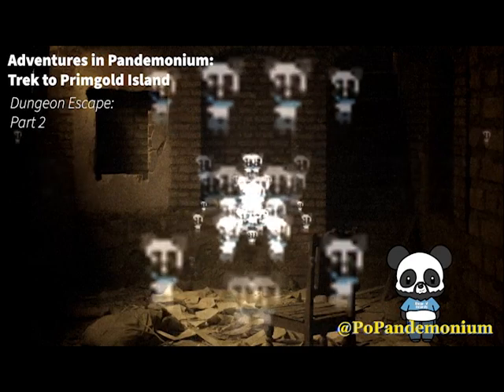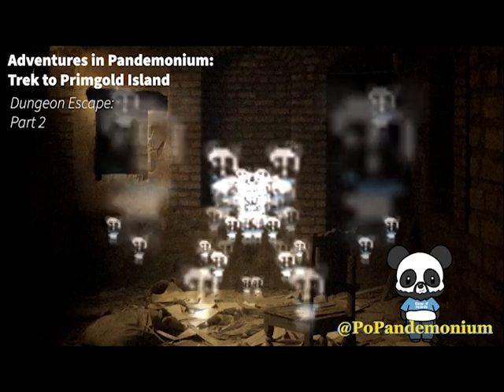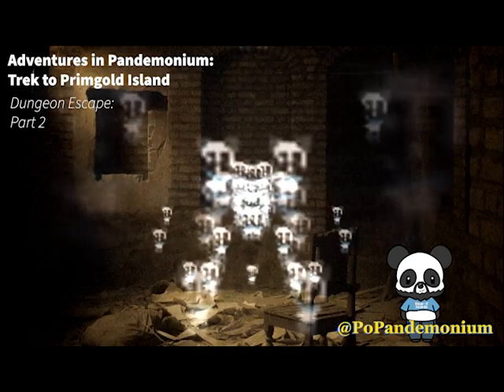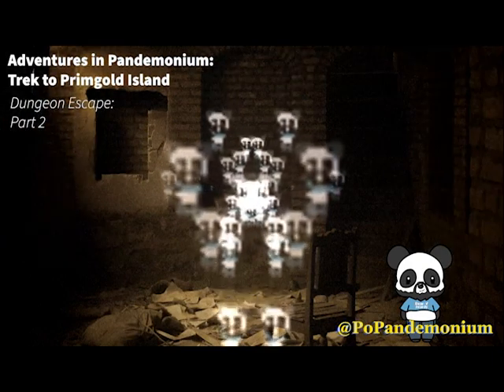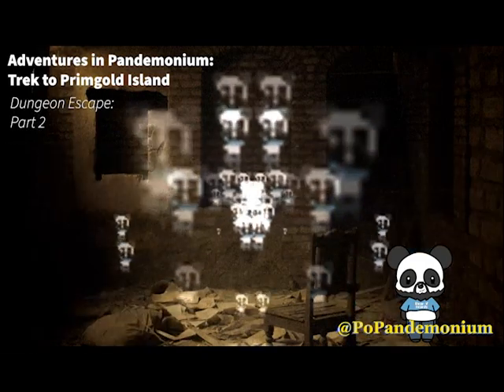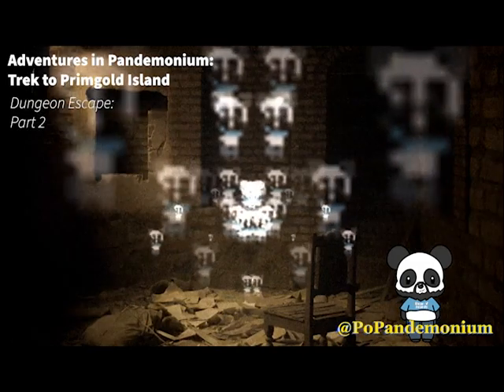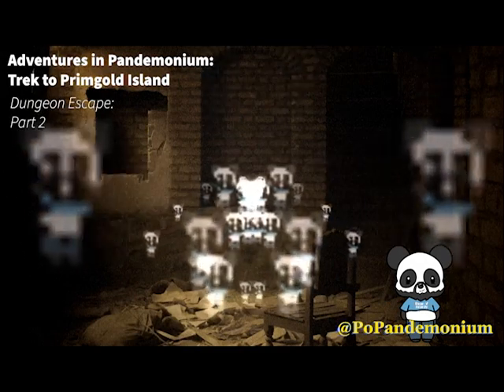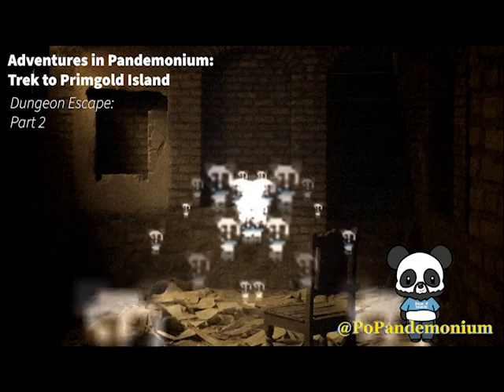Adventures in Pandemonium: Trek to Primgold Island. Dungeon Escape Pt.2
Your mission, save your lands from a disaster that could be world ending! How are you going to accomplish this? Well, that is entirely up to you. As you go through the story there will be specific times were you will be forced to make a decision. At that time you will jump forward to the given part to determine if the decision you made was the right one. There is no right or wrong way to make it out of the prison, there is no right or wrong way to escape the castle, there is no right or wrong way to complete your mission. Just remember, you must live with the consequences of your actions. Weekly new decisions will be posted. Good luck adventurers and welcome to the wilds of Pandemonium!

Placed under arrest for treason to the crown you must find your way safely from the dungeon. Your mission is too important to be stopped. You are on a quest to save your kingdom and each decision you make brings you one step closer to that realization. At the end of the episode, you will be given a choice, a decision. Upon making your choice you must follow the path and listen to the instructed next episode. In this way you make your own destiny. Welcome to the wilds of Pandemonium. You never know what you will find.

You can also find our podcast on Apple Music, Spotify, IHeart Radio, Amazon Music, and many others.